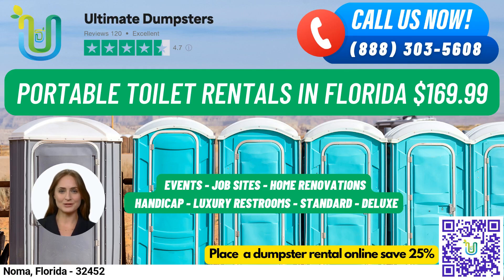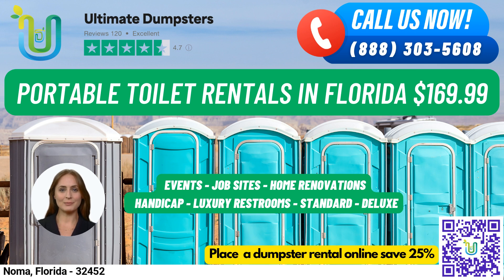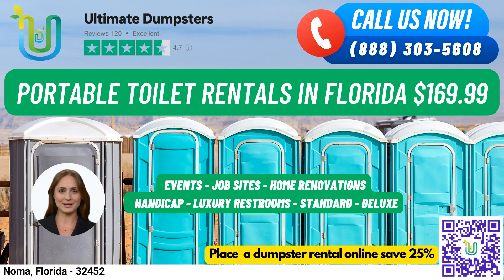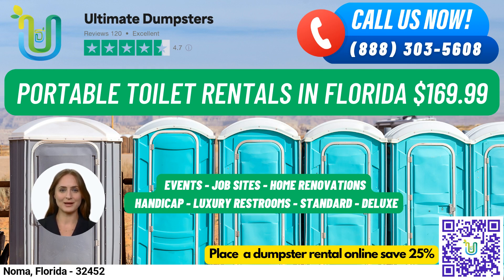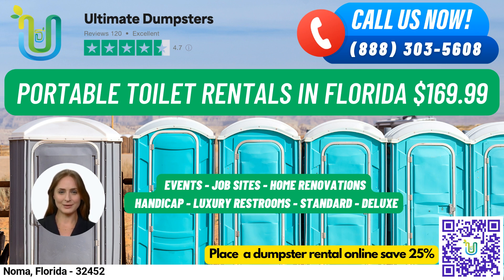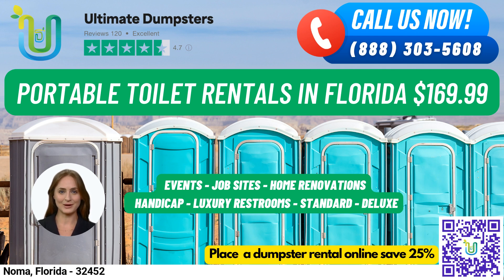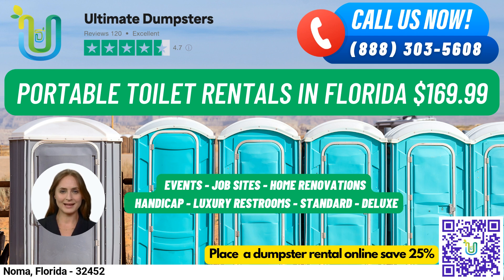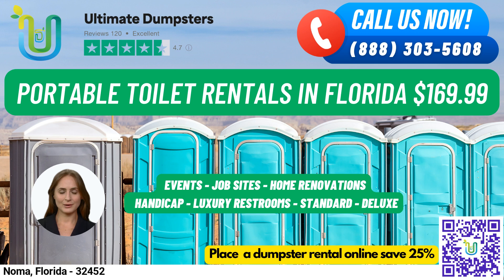Portable Toilet Rentals $169 - Noma, Florida - Weekend - Events - Job Sites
"to Ultimate Dumpsters, your go-to source for portable toilet rentals in Noma, Florida. With our nationwide coverage delivering to over 50,000 cities across 50 states and 3 countries, we source dumpsters using the best and cheapest local providers. Our 4.5+ star rated reputation speaks for itself, and we offer roll off dumpsters in all sizes, from 10 to 40 yards.

One of the benefits of using Ultimate Dumpsters is our flexible and affordable pricing, with free quotes and estimates for every job and customer. And if you place your order in the morning, we offer same-day delivery. Plus, we can combine multiple services such as dumpster rentals, porta potties, mobile storage units, temporary fencing, commercial weekly garbage, and more.

When you rent a portable toilet from us, you can choose from several types depending on your needs. Our standard portable toilets are the most basic and popular type, with a toilet seat, a holding tank, and a door that can be locked from the inside. For added features, our deluxe portable toilets come with a sink, paper towel dispenser, and soap dispenser. Our flushable portable toilets have a flushing mechanism that uses fresh water or chemicals to help flush the waste into the holding tank.

For individuals with disabilities, we have handicap accessible portable toilets, equipped with handrails, ramps, and extra space for wheelchair access. Our trailer-mounted portable toilets are larger units that can be easily moved from one location to another, while our high-rise portable toilets are designed for use on construction sites or other locations where standard portable toilets may not be accessible. And for a more luxurious experience, we offer VIP portable toilets with air conditioning, lighting, mirrors, and even music systems. Lastly, our urinal portable toilets are designed specifically for men and come equipped with multiple urinals.

At Ultimate Dumpsters, we make it easy to place your order either by calling us or using the QR code in this video to place your order online.

Fun fact about Noma, Florida: it's a small town with a population of around 200 people, located in the Panhandle region of the state. Thanks for considering Ultimate Dumpsters for your portable toilet rental needs!

Noma, Florida  - 32452